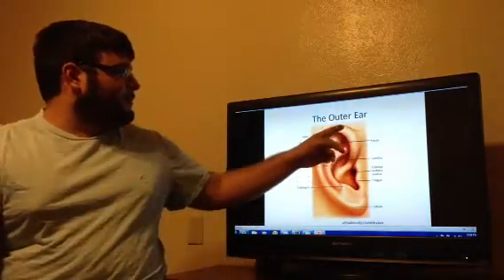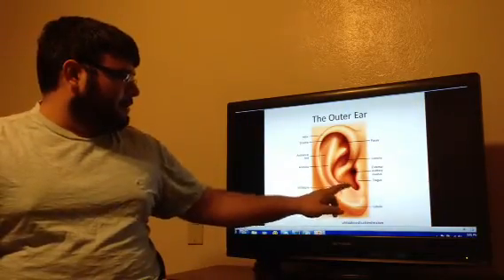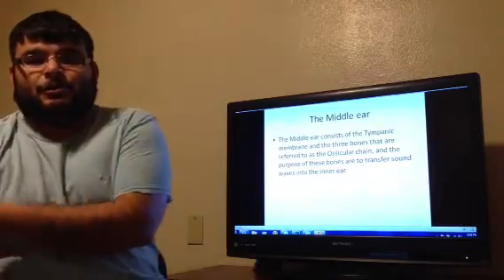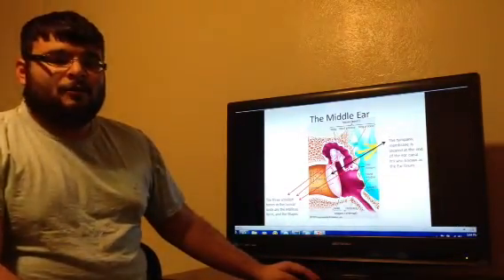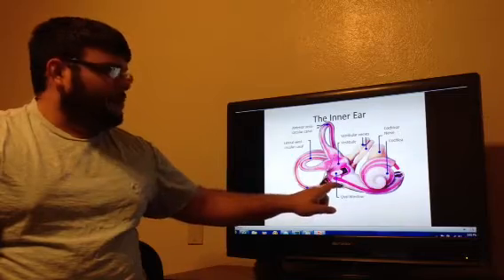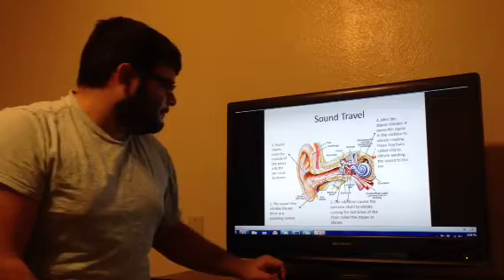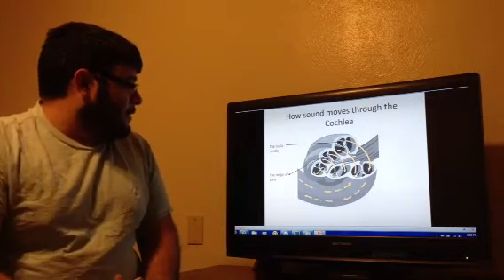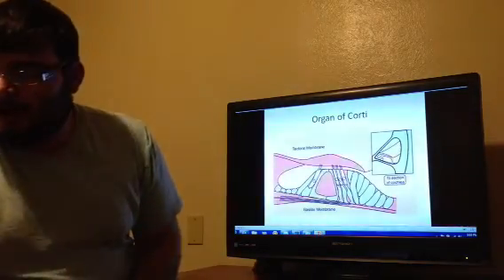Ethan's slide show of the ear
Structures of the ear